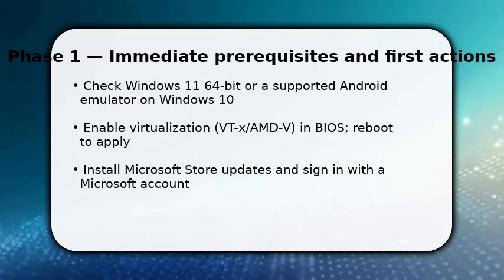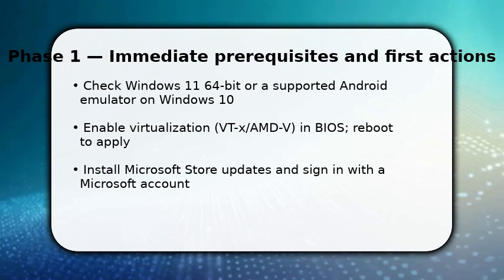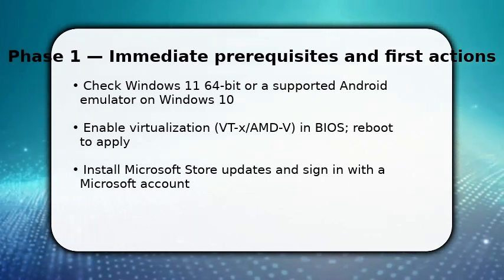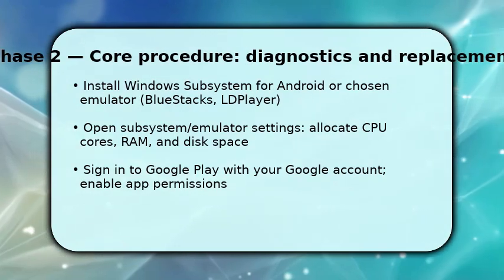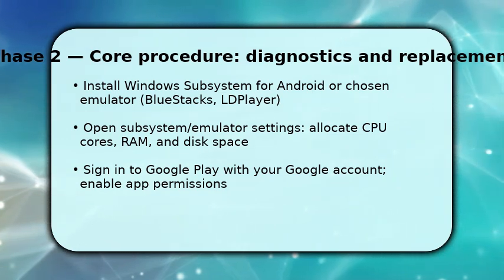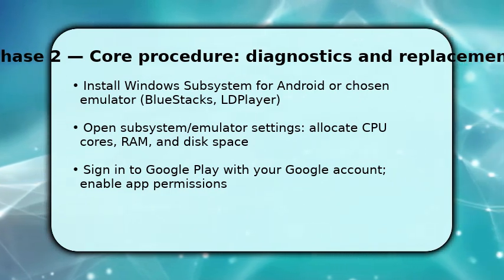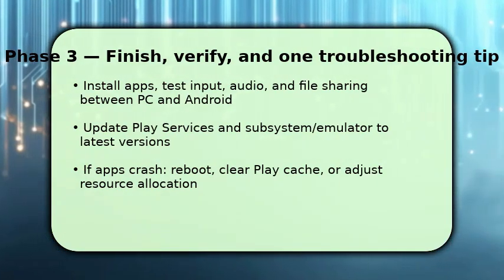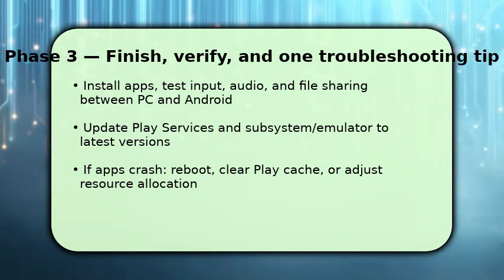How to Get Google Play on Pc (full Guide)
How to Get Google Play on Pc (full Guide) | 🔒 Surfshark VPN Deal — Stay private and secure. $1.99/mo + 3 Months Free ▸

Discover the step-by extricate process of installing Google Play on your PC with our comprehensive guide. From system requirements to download and installation, we cover everything you need for a seamless experience.

Google Play, install Google Play Desktop App, PC Download Guide, Android apps desktop version, Get Google Play Computer Edition, Install Android on PC, Desktop Accessory Manager, Play Store alternative